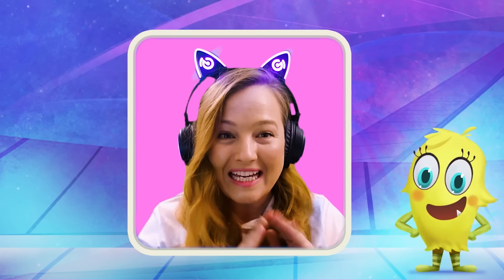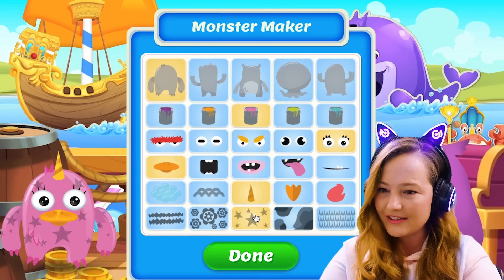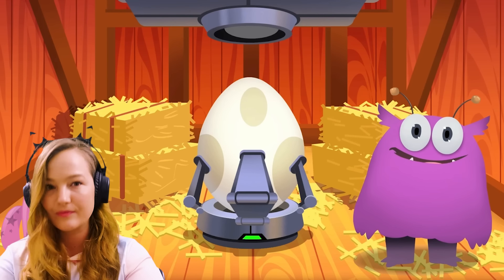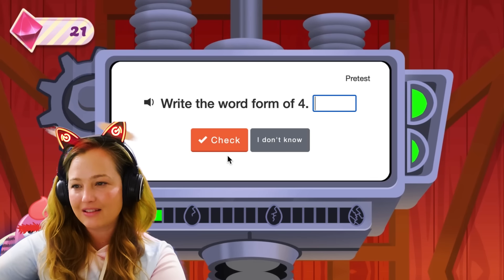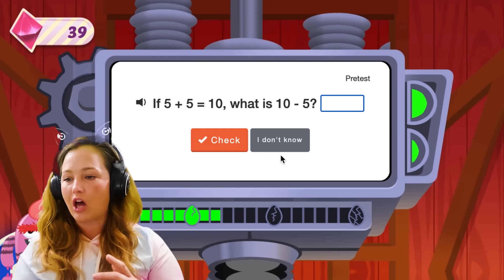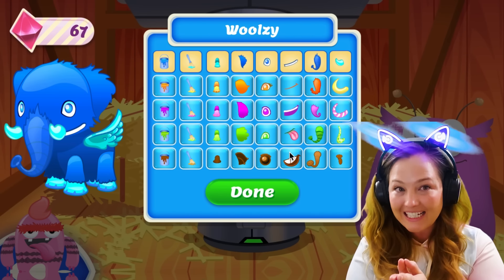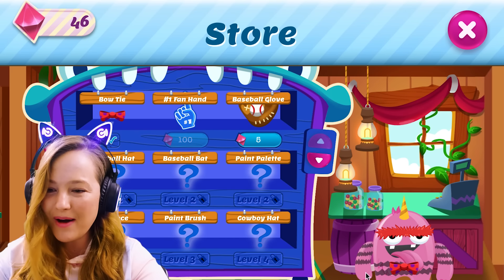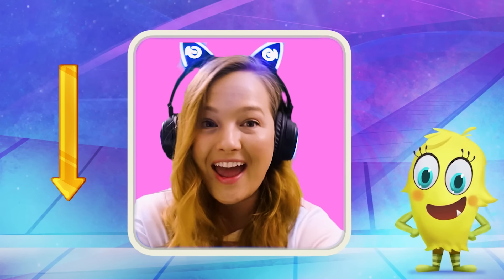Live Walkthrough of AdaptedMind Math: Fun Games to Boost your Skills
Join me for a fun-filled live walkthrough of AdaptedMind Math! 🎮✨

In this video, we dive into interactive math games that make learning engaging and enjoyable. Whether you're a student looking to sharpen your skills or a parent exploring educational tools, this walkthrough will show you how AdaptedMind can transform math learning into an exciting adventure!